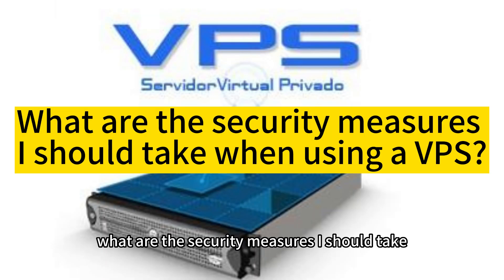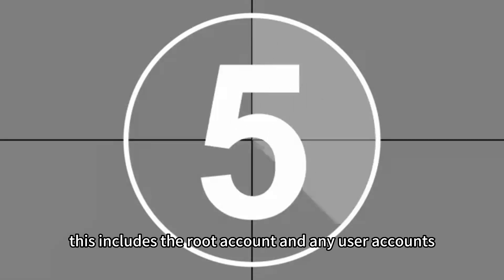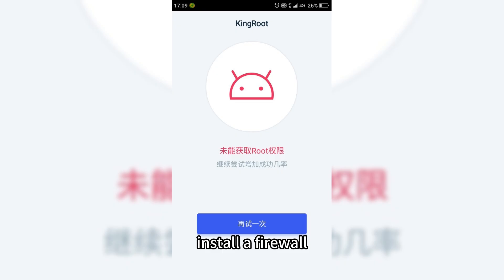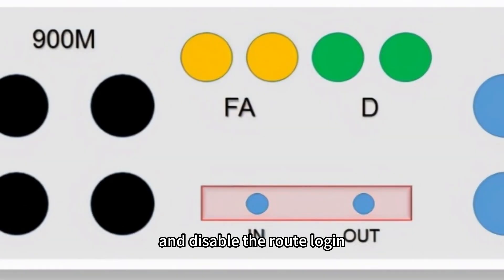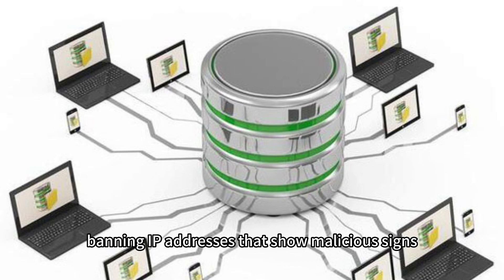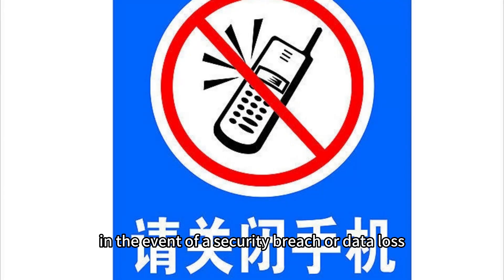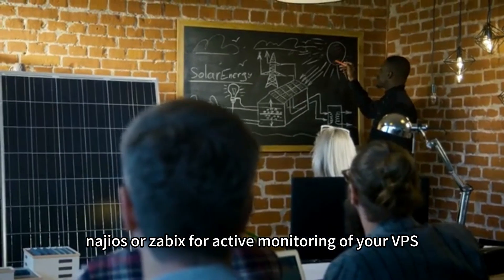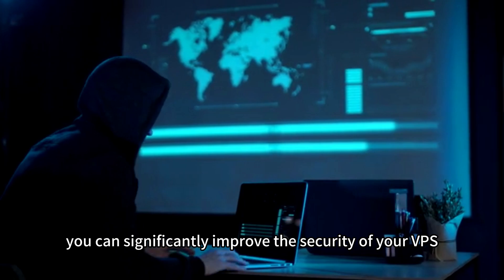What are security measures I should take when using a VPS? - Raksmart VPS server starting at $0.99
Summary:
Securing your Virtual Private Server (VPS) is vital to prevent potential cyber attacks. Start by using strong, complex passwords for all accounts, including root and user accounts. Regularly updating your server ensures you have the latest security patches. A well-configured firewall helps control traffic and defends against threats. You should disable root login, replacing it with a separate user account with sudo permissions. Always connect to your server securely using SSH or SFTP. Fail2Ban is a useful tool to safeguard against brute-force attacks by banning suspicious IPs. Implementing two-factor authentication enhances security, while regular backups ensure data recovery in case of breaches. Uninstall any unnecessary services to minimize attack entry points. Regularly monitor your server and scan for malware to promptly identify and resolve threats. Lastly, limit access strictly to required personnel.

Special offers from May 1-31, 2023